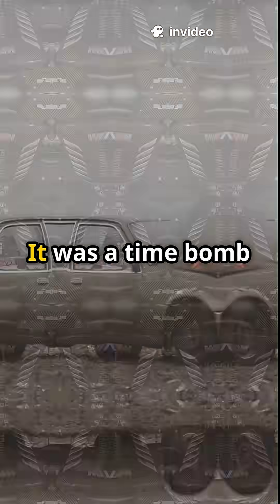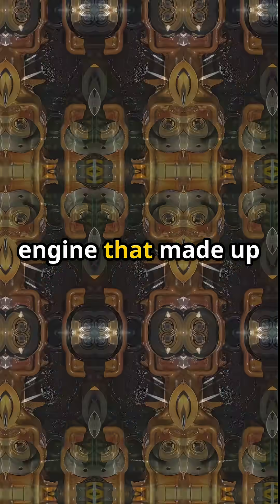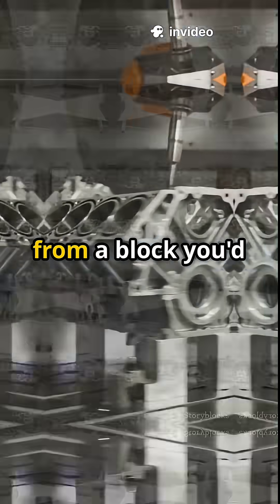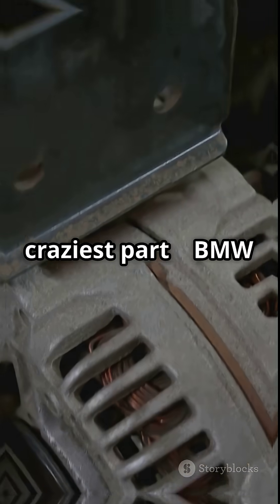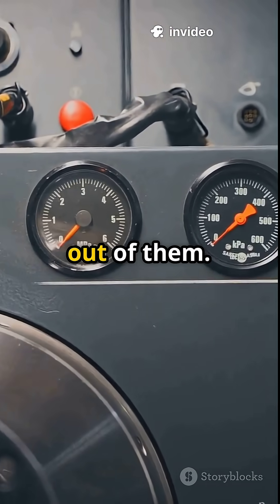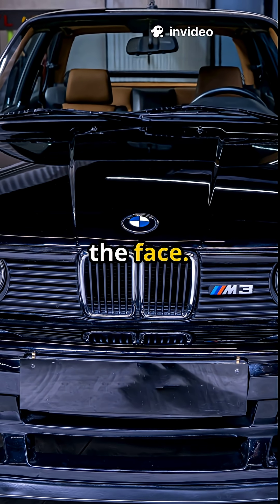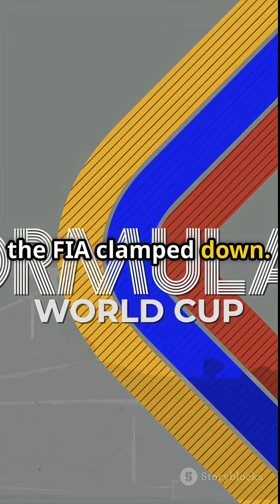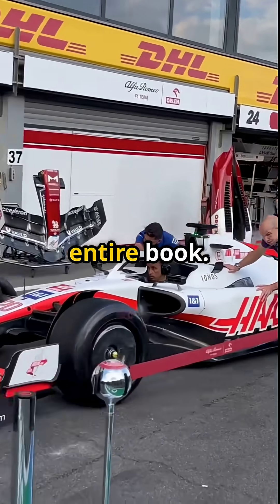The BANNED BMW Engine That Hit 1,400 HP in F1 🧐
In the 1980s, BMW built a Formula 1 engine so powerful… it broke the rulebook.
The BMW M12/13 Turbo was a 1.5L inline-4 that produced up to 1,400 horsepower in qualifying — using old road car engine blocks and 5.5 bar of boost.
This short reveals how it dominated F1, terrified drivers, and was ultimately banned.

🏎️ 1,400 HP from a 4-cylinder
🏎️ 80+ PSI of boost
🏎️ One flying lap before meltdown
🏎️ Why FIA had to ban it

bmw m12/13 turbo engine, banned f1 engines, f1 qualifying engines, bmw f1 power unit, turbocharged f1 cars, justfacts f1 shorts, 1400 hp engine story, most powerful f1 engine